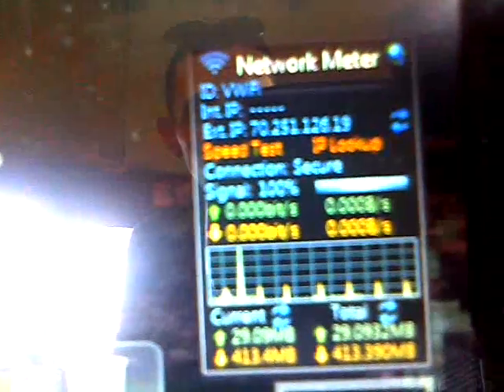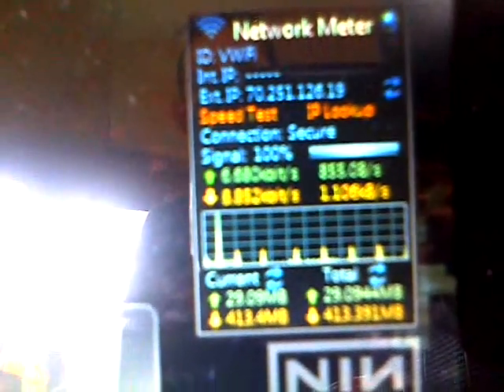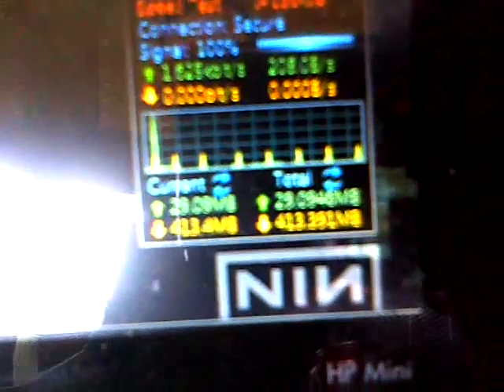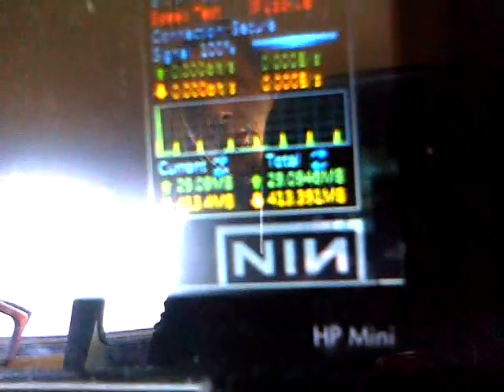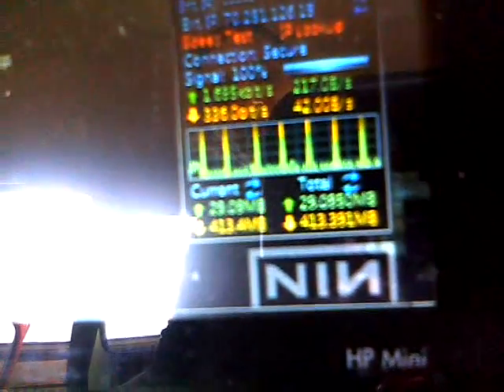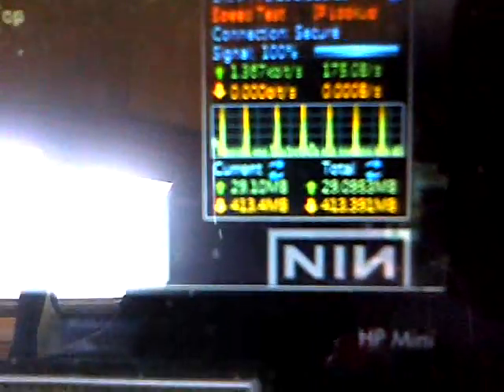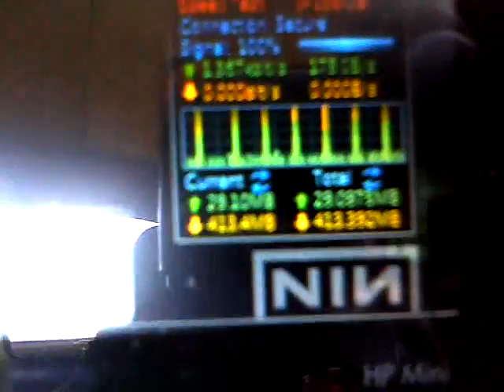VWiFi: Anonymous Wifi Enabled Car Hotspot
Use this method to share a wifi connection.
*Now for the lame stuff*
I do not condone the use of this idea for illegal purposes. The script I use is my own , and not for public use as of 5-2-12. I am not responsible for any mishaps or charges that could possibly awry from this modification.